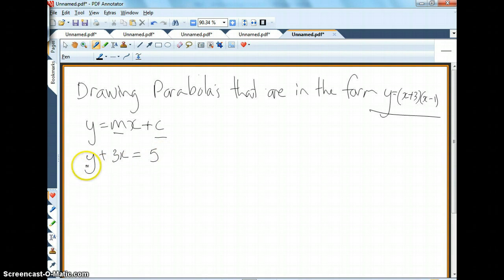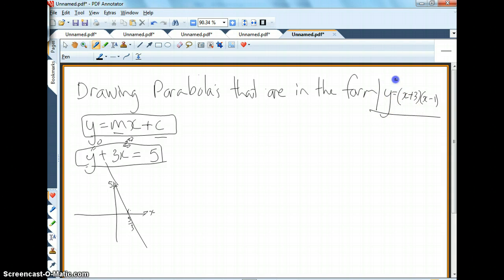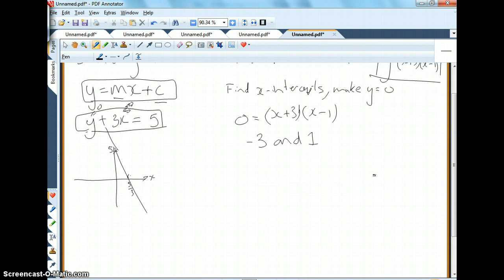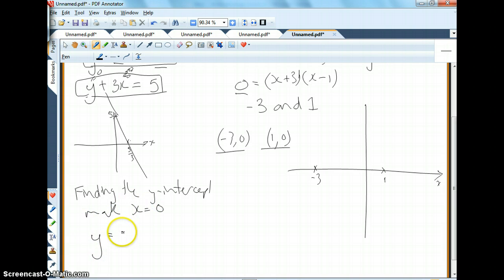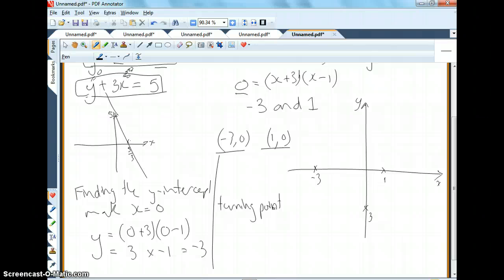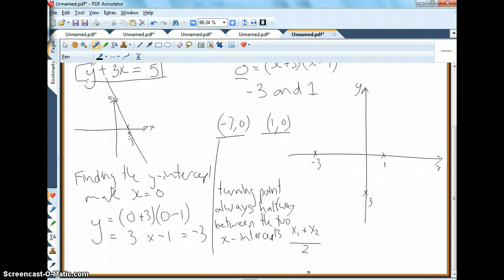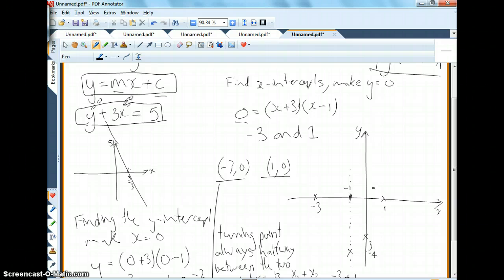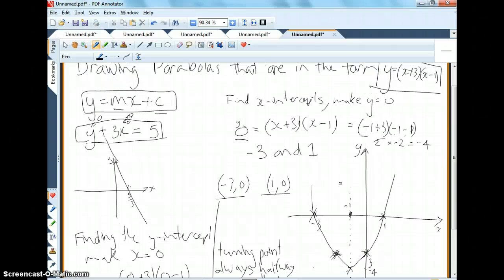Drawing Parabolas that are in brackets (factorised)